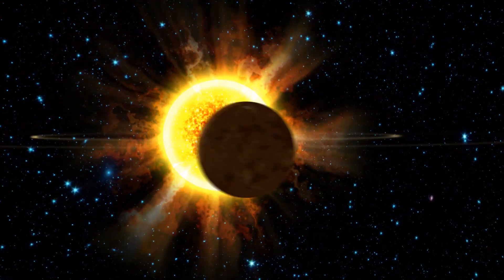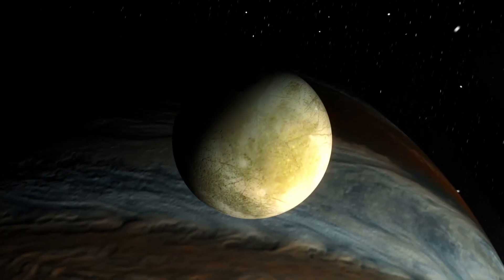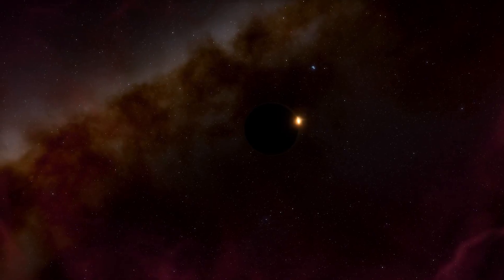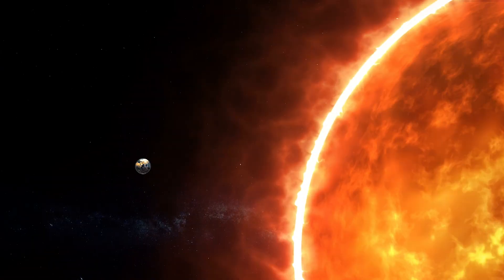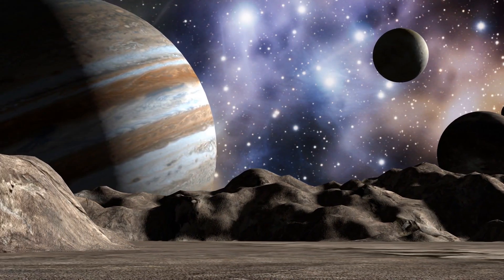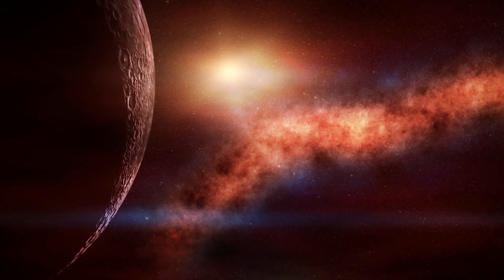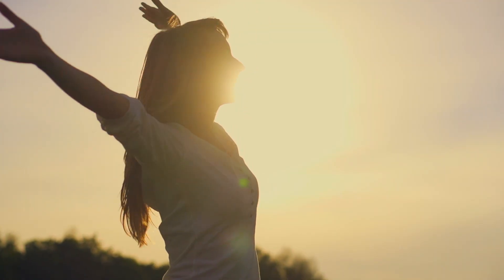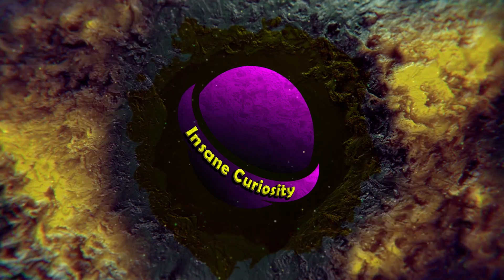How Did The Solar System Form?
Welcome to a journey through space! Today, we’re exploring how our solar system came to be. It all starts with a big event that kicked off everything in the universe. But how exactly did everything in our universe form? Join me as we explore the creation of our solar system.

Think of the universe starting with a big explosion called the Big Bang. This spread stuff everywhere and started the clock on the universe. But scientists still argue about how this could happen just once and why it hasn't happened again.

What Came First and How?
Our solar system didn’t just pop up; it formed slowly over time. According to the Solar Nebula Theory, a huge cloud of gas was the beginning. The first thing to form from this cloud wasn't a planet, but our Sun.

The Sun
How did a cloud turn into the Sun? Over millions of years, the cloud got squeezed and heated up, and it began to spin. This process eventually started the nuclear engine in the Sun, lighting it up.

How Planets Were Born Pt 1
While the Sun was forming, the leftover materials started to come together to form planets, moons, and other space stuff. This wasn’t a neat process but more like throwing things together to see what sticks.

Solar System Blitz
Imagine the early solar system as a wild place with things crashing into each other. These crashes helped form the planets and moons, setting them into the orbits we see today.

How Planets Were Born Pt 2
Even after the initial chaos, the planets kept changing to become the ones we know now. Earth, Mars, and Venus all ended up very different based on how close they were to the Sun and what they were made of.

The Luck of the Earth
Earth is really special because of all the lucky breaks it got along the way, like the right conditions for life and not getting destroyed in big collisions. It’s almost like winning a cosmic lottery.

This video takes us from the very beginning of the universe to our present-day solar system, showing just how much had to go right for us to be here. It's a wild ride through space and time!
Video Chapters:
00:00 Introduction
00:20 The Big Bang
01:53 What Came First and How?
03:33 The Sun
05:36 How Planets Were Born Pt 1
07:11 Solar System Blitz
09:15 How Planets Were Born Pt 2
10:40 The Luck of the Earth